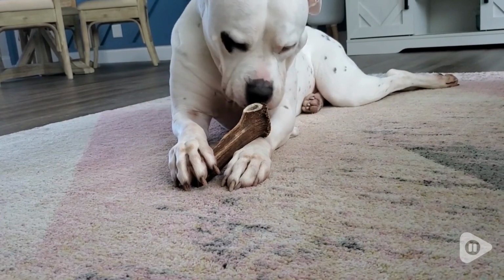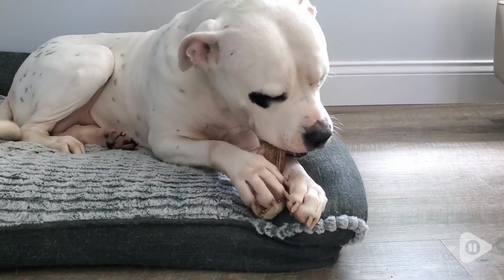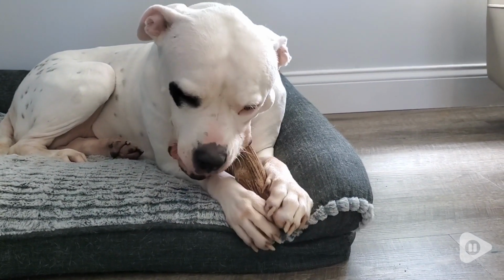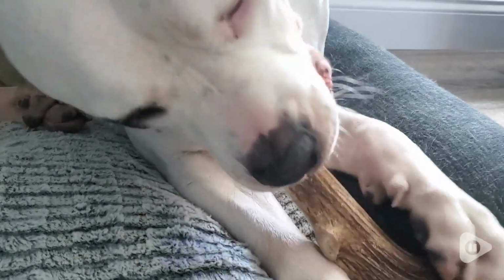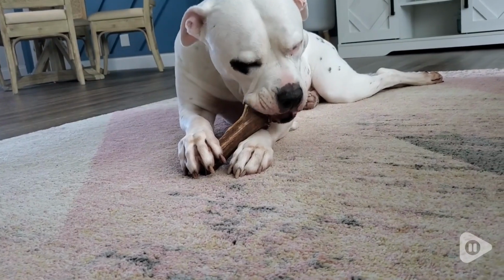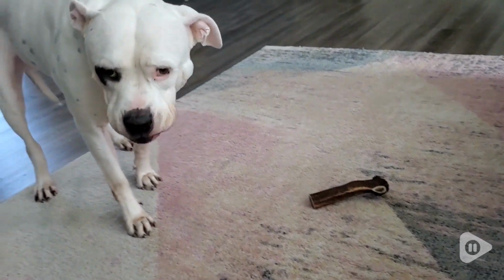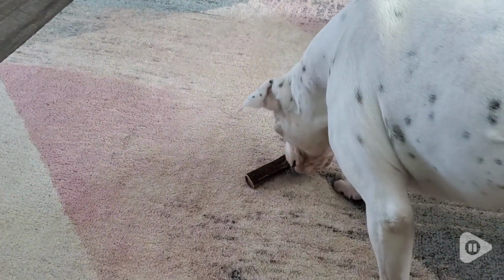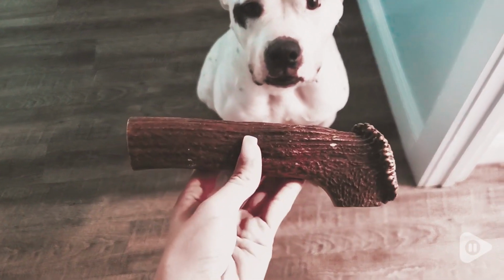WhiteTail Red Deer Antlers for Dogs | Our Point Of View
WhiteTail Red Deer Antlers for Dogs

Crafted In The USA - Premium- XL Jumbo - Red Deer Antler Chews: These single ingredient dog antler bones for aggressive chewers, will keep your large dog engaged and are long lasting. A great durable chew treat alternative to rawhide and bully sticks.
Premium Quality, Naturally Shed - At White Tail Naturals, we are committed to crafting natural shed, ethically sourced, hand selected deer & elk antlers for dogs into the perfect natural dog chew toy for your pet. Wild Sourced and crafted in Texas.
A Must Have for Your Big Dog’s Health & Chewing Instincts - Free of any added ingredients, preservatives, dyes, or harmful chemicals, these whitetail chews are a natural source of minerals like calcium, phosphorus, manganese, and zinc, and are great for your dog’s oral health and chewing urges.
Odorless Antler Dog Bones - Unlike other chew toy treats & horns that leave greasy residue on your floor or develop unpleasant smells, these antler chews are completely mess-free and odorless, which makes them perfect for indoors and keeps them occupied longer than most dog chews.
Safe For Your Dog - Every single one of these large deer antlers, have been custom cut and trimmed, and have had their jagged and sharp edges sanded to prevent possible injuries. NOTICE: Antlers Are Natural So Each Chew Will Vary Slightly in Size, Shape & Color.